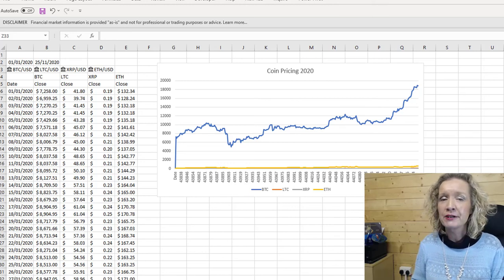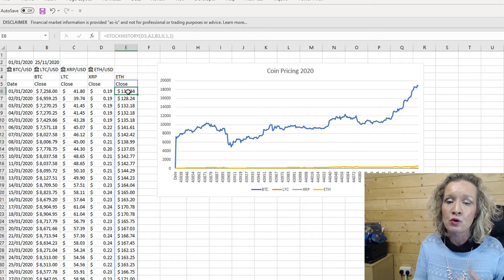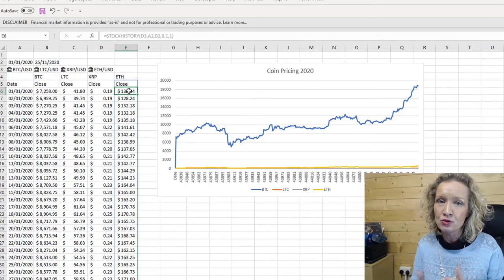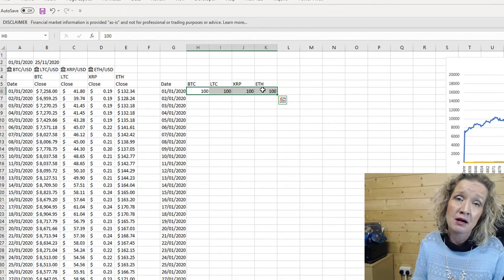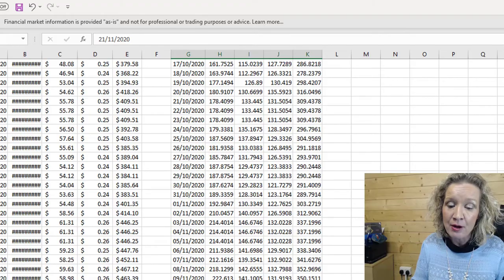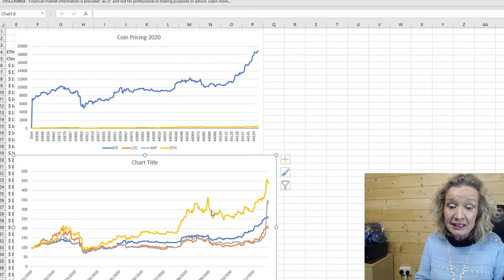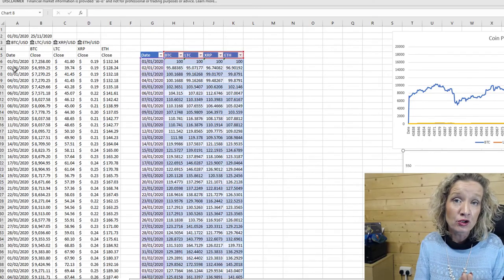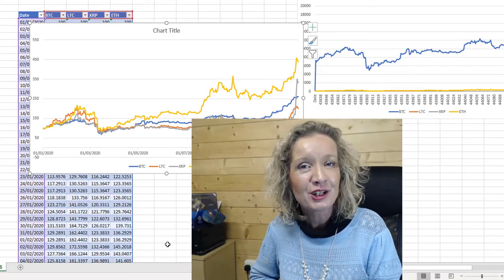Learn how to Create Index charts in Excel to compare data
In this video, you will learn how to create an Index chart in Excel.  An index chart is a great chart to compare trends against different sets of data.  In this video, we will compare the price movement trend of four popular cryptocurrency prices.  You will see how using a standard line chart can make it difficult to see similar patterns and trends between data sets and how using an index chart you can overcome this.